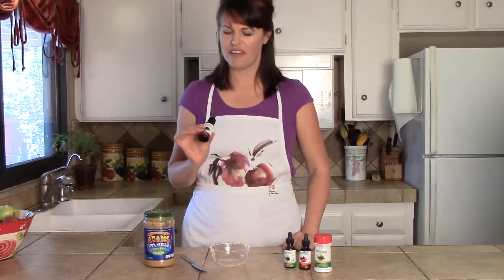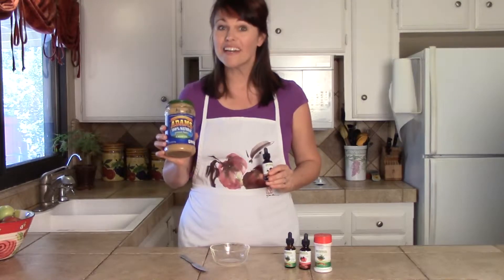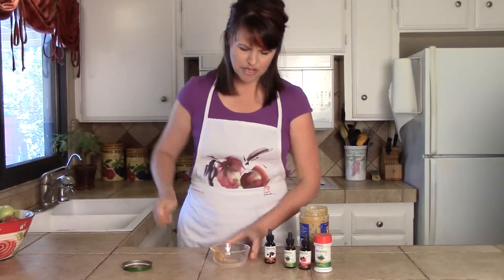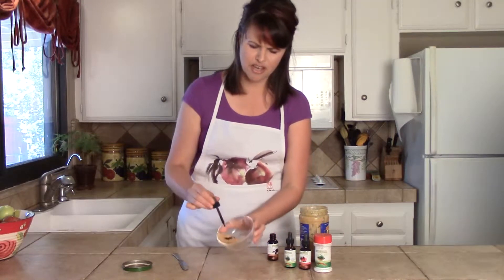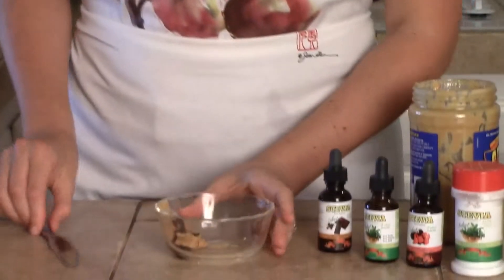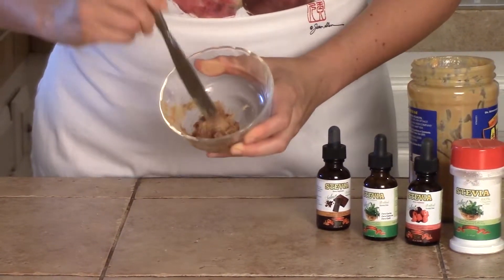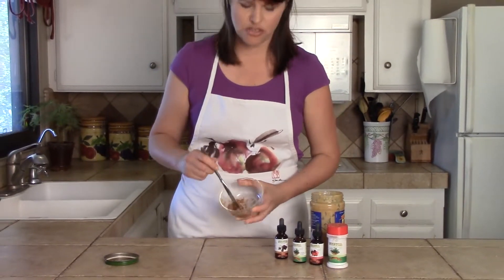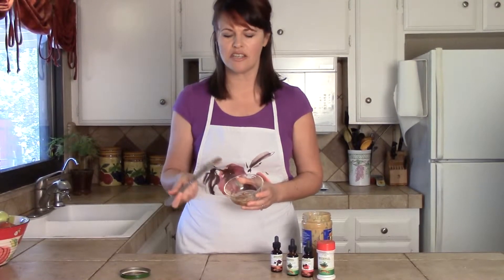Create Chocolate Peanut Butter with Stevia Chocolate-Healthy Chocolate Snack-YUM!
Start with all natural peanut butter and stevia chocolate from Stevia Select. Our dark chocolate stevia liquid extract is made from pure stevia rebaudiana (sweetest part of stevia plant) and chocolate extracts straight from the cocoa bean. No alcohol to water it down or lessen the great flavor. Twice as flavorful as other stevia liquids! Satisfy your chocolate cravings and lose weight fast!

With Stevia chocolate you can say good-bye to heavy syrups loaded with sugar and carbohydrates! Stevia chocolate is an excellent sugar substitute for coffee, tea, and yogurt. Eliminate artificial sweeteners from your diet FOREVER!. Stevia sugar has 0 calories, 0 carbohydrates, and 0 calories. Stevia and diabetes go together like a hand in a glove because stevia extract has a 0 glycemic index. What is stevia powder?